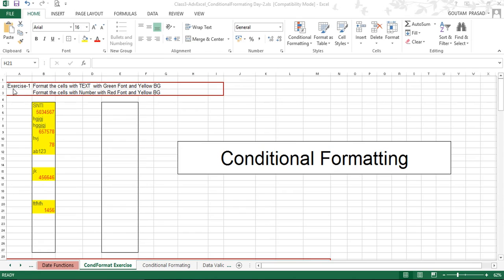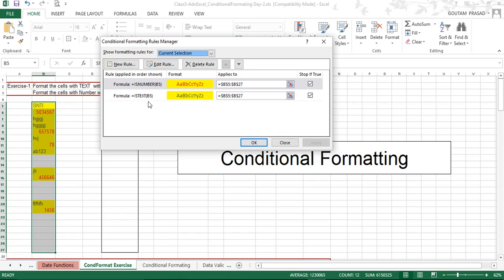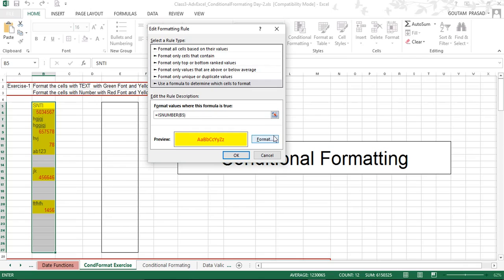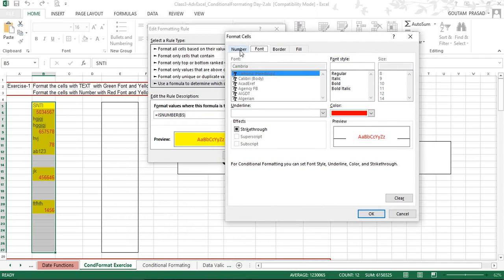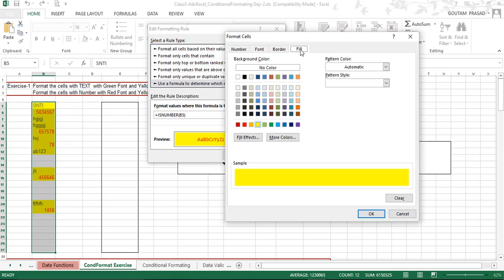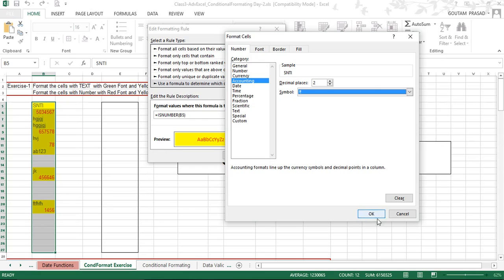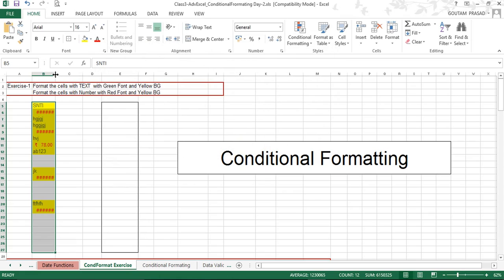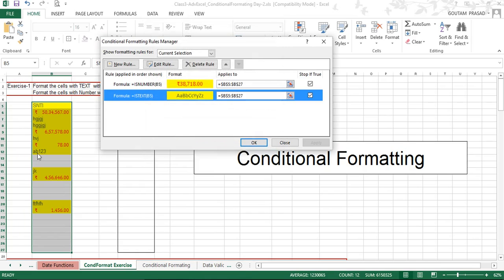Conditional Formatting Chapter-1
How to make data glaringly visible. Formatting the data based on different conditions.